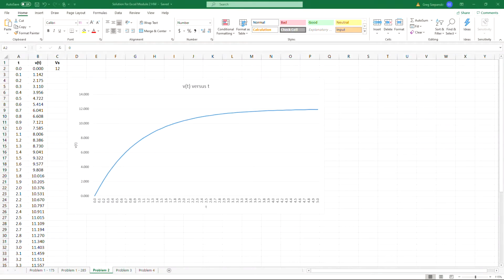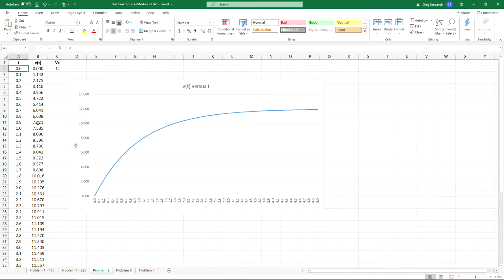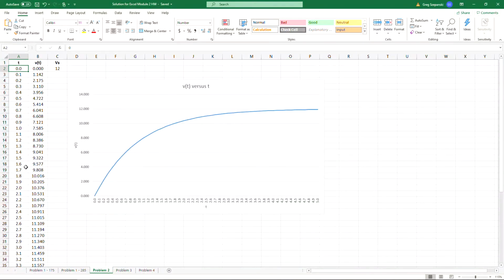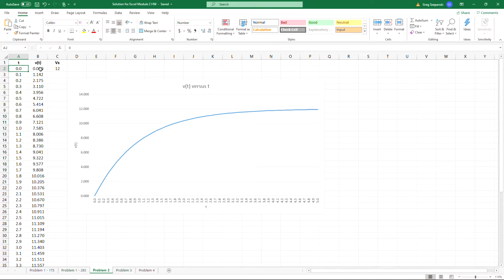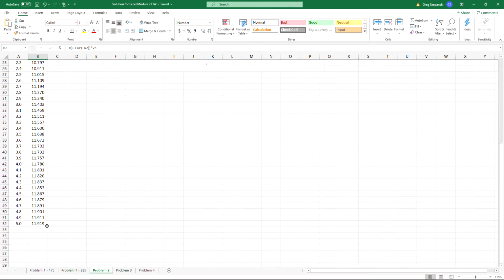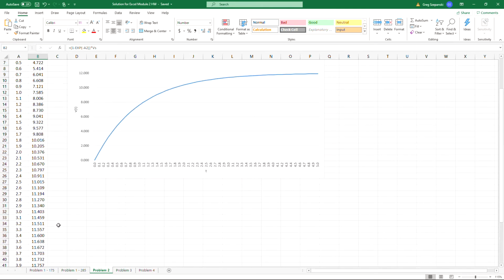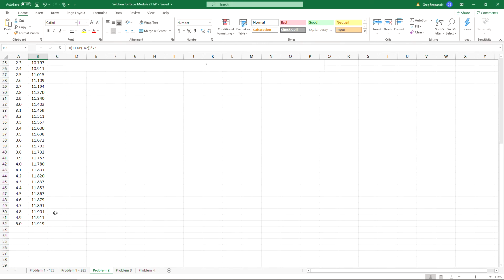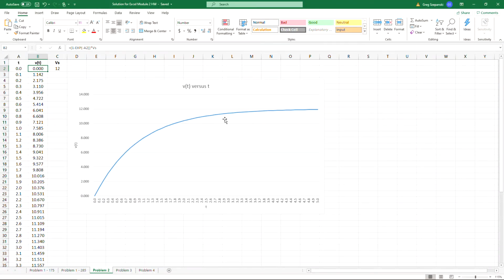Excel Module 2 HW Problem 2 Solution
EGN 1007 - Excel Module #2
HW Problem #2 - Solution